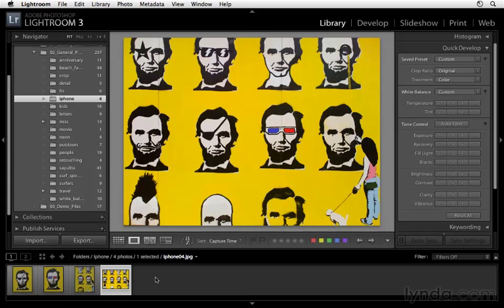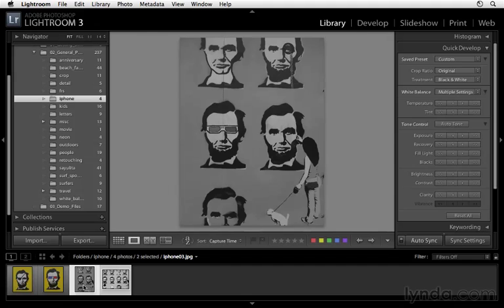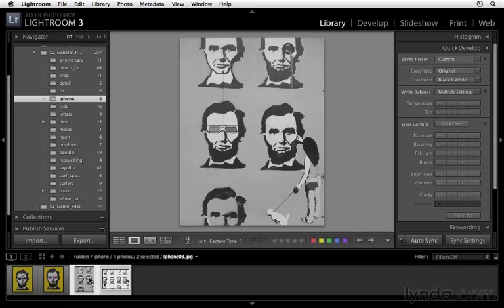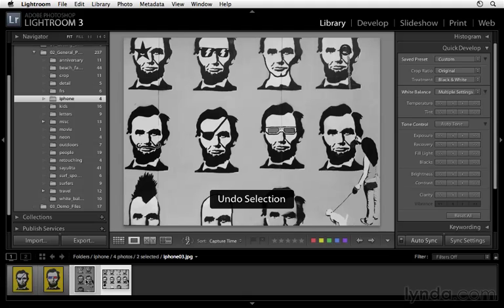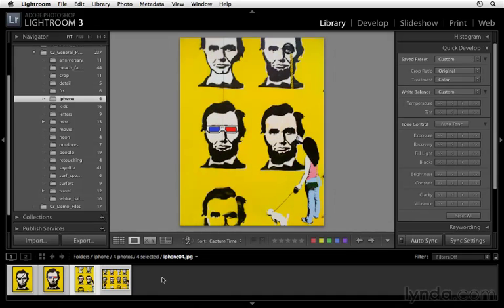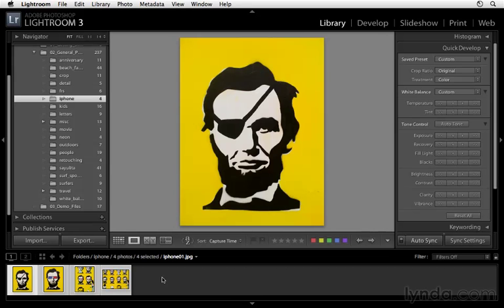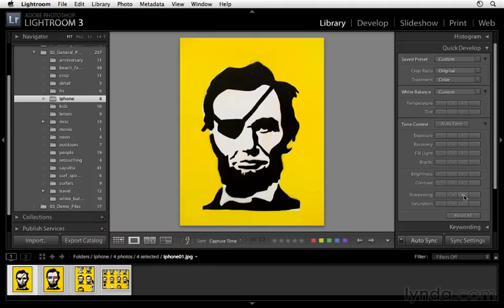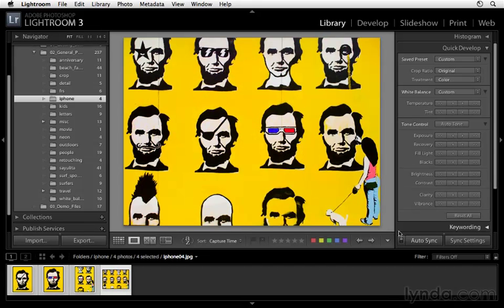0702 Synchronizing processing settings across multiple images.mov